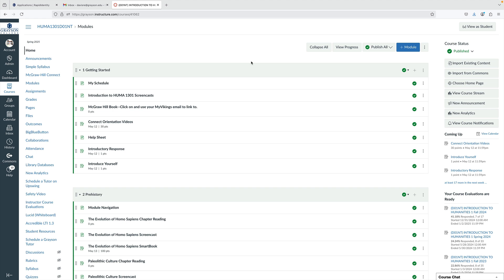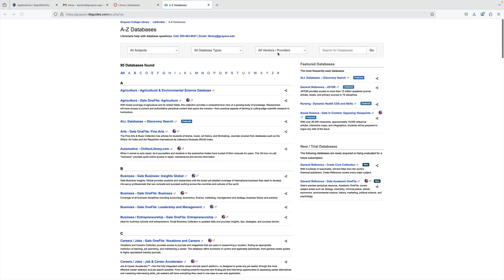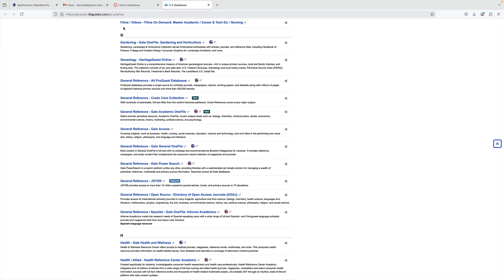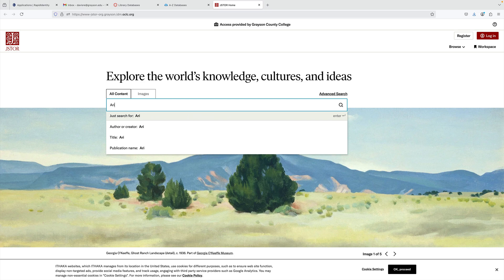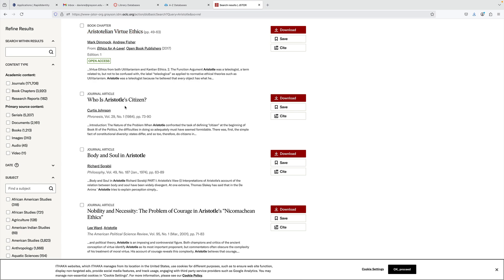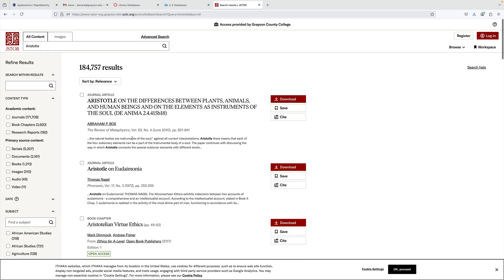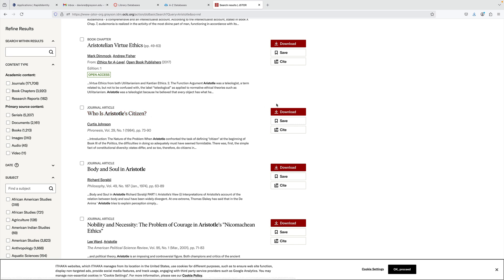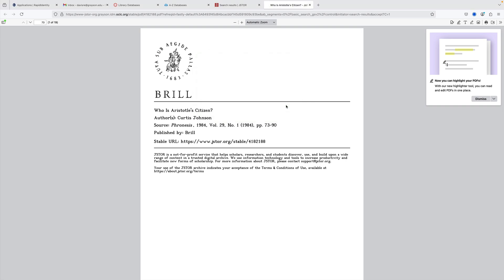How to Find an Article in JSTOR Screencast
Mostly just how to get to and use JSTOR, which is all you should need for this assignment.